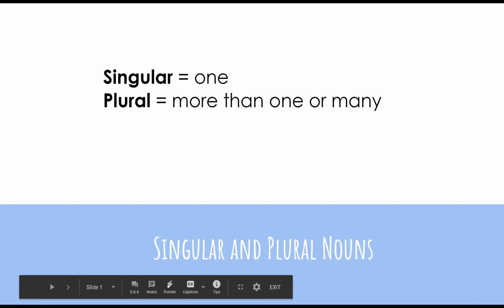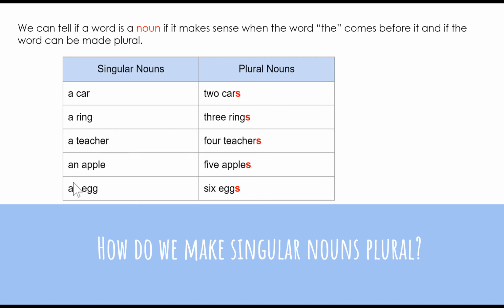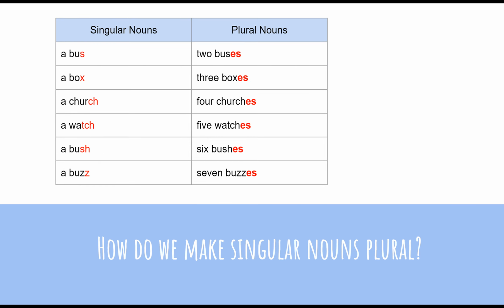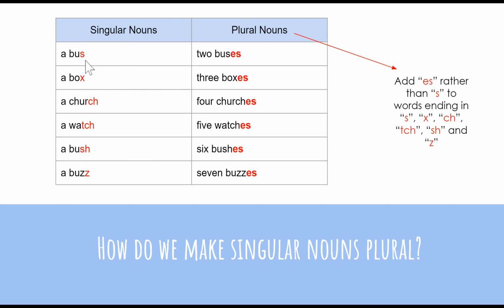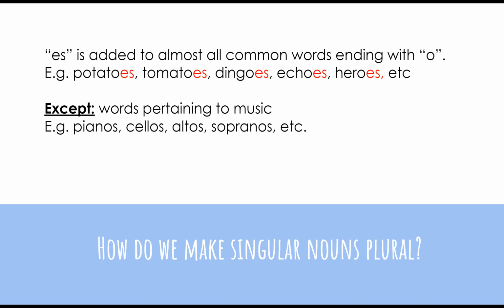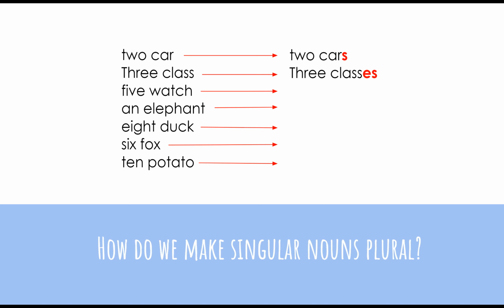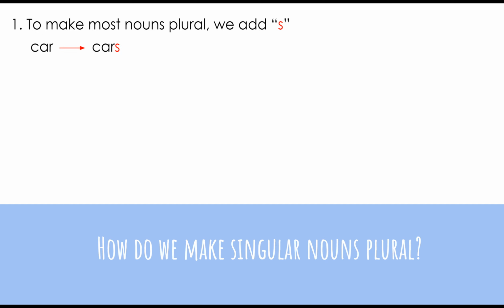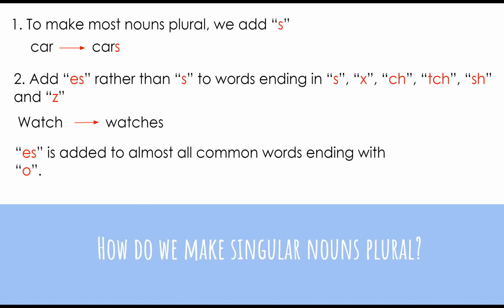How to make singular nouns plural by adding -s and -es.